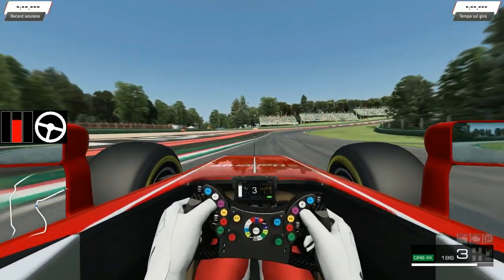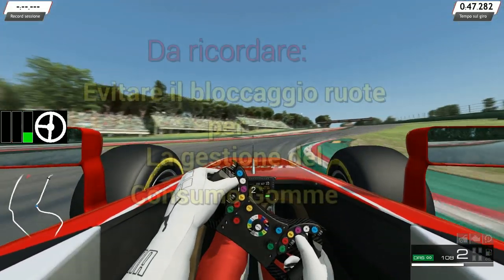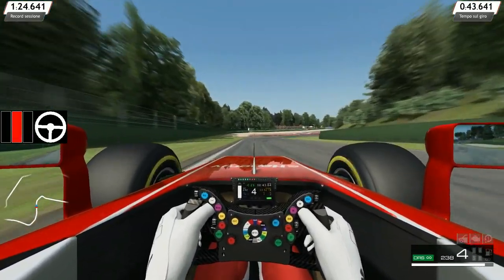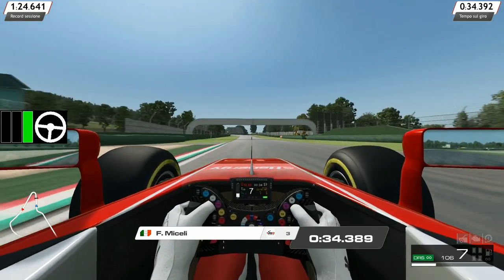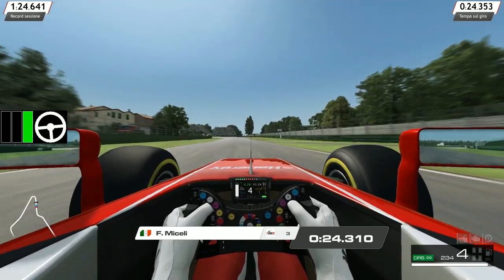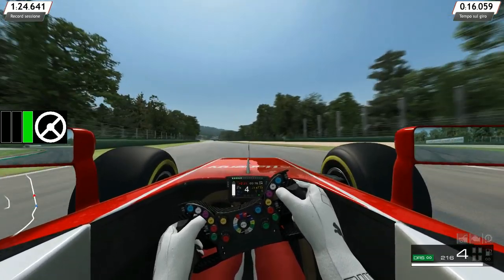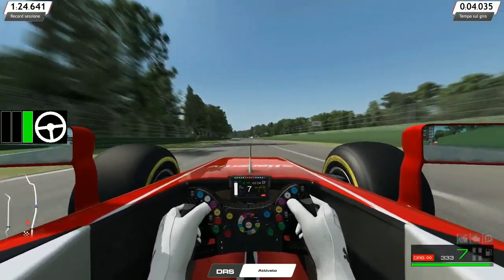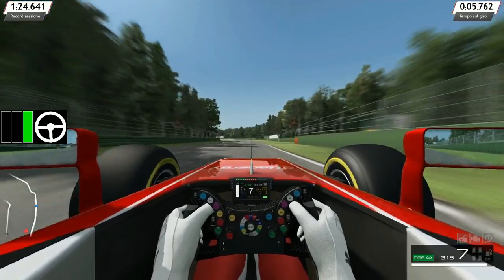#2.1 La Frenata - 3 Tecniche da sapere - Consigli di guida per Principianti [ITA ᴴᴰ]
Riprendiamo i consigli di guida per principianti, ed in questo 11 episodio, parliamo di tre tecniche per affinare la frenata.

Buona Visione!

► Indossa i colori di Simdrivers!